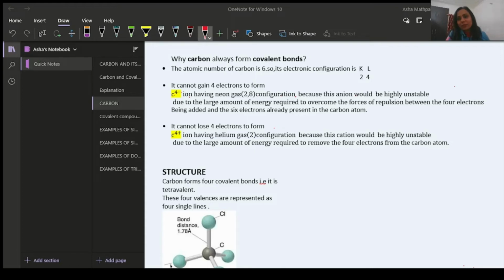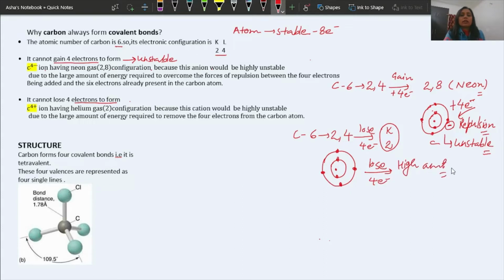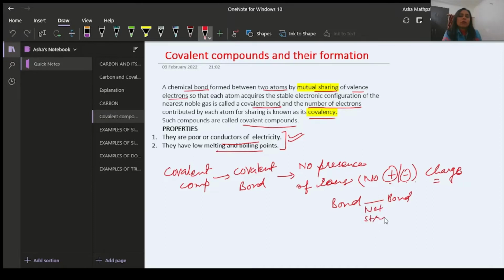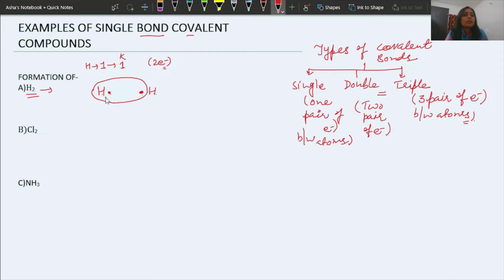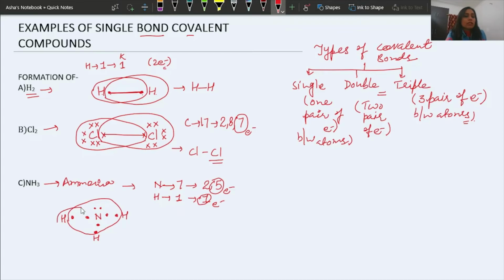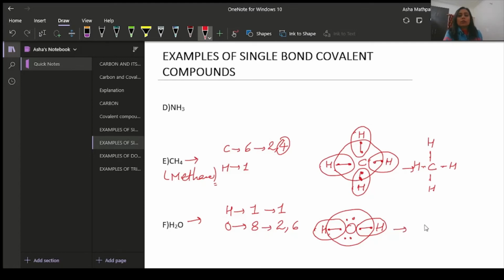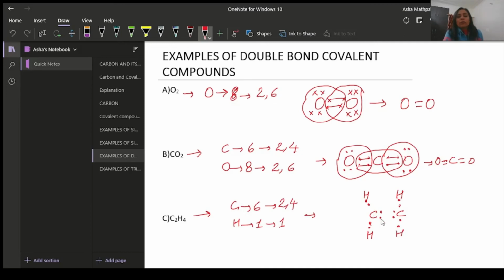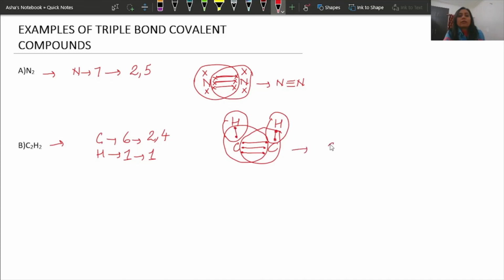Carbon and its compounds | class 10 Chemistry | Easy NCERT explanation | CBSE board | Covalent bond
Hi everyone, welcome to Science by Asha Mathpal.
In this session, you will learn one of the most important chapters of class 10 science, chemistry - chapter 4 - Carbon and its compounds.
Topics mentioned -
Intro 0:00 0:30
Why carbon forms covalent bond 0:30 5:05
Covalent bond 5:05 8:10
Types of covalent bond 8:10 9:26
Example of single covalent bond 9:26 17:33
Example of double covalent bond 17:33 21:40
Example of triple covalent bond 21:40 24:43